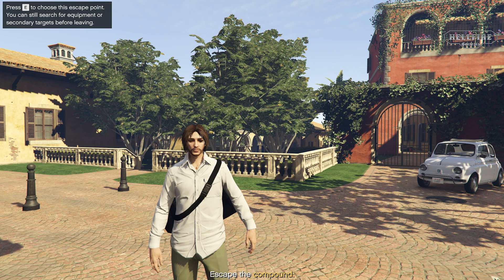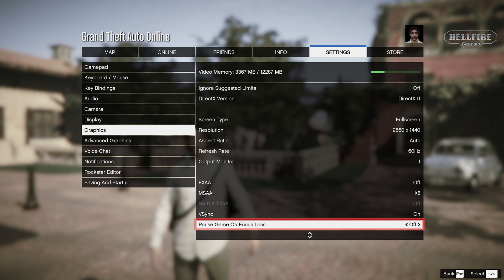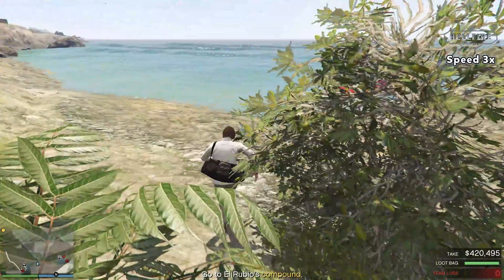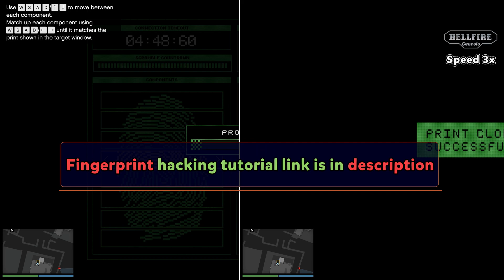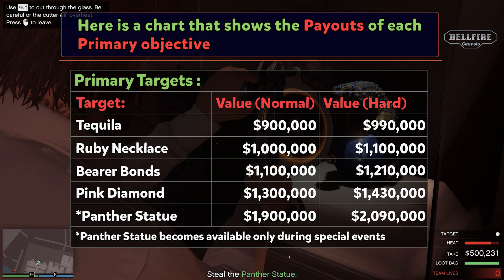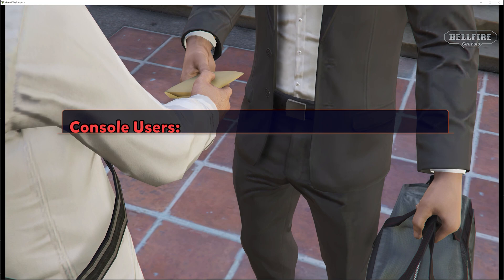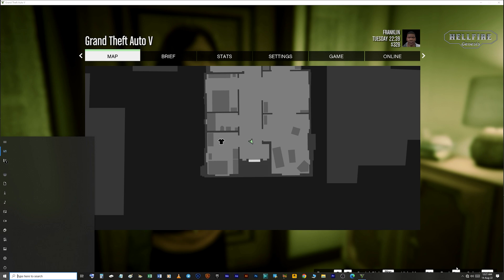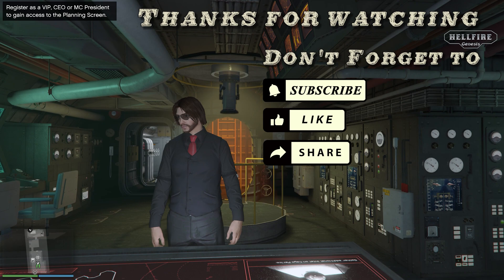Cayo Perico Heist REPLAY Glitch SOLO 100% No PREP needed | Best Way- UPDATED GUIDE After Patch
Cayo Perico Heist REPLAY Glitch SOLO 100% No PREP needed, 2.37m every 10 min.

00:00 - Intro
01:06 - Secondary loot
03:00 - Compound
05:40 - Escaping
06:06 - Replay Glitch
07:22 - Heist payout
07:50 - Ending

Gameplay/Guide:
This video shows how to repeat the Cayo Perico Heist Finale infinite times in Hard Mode, played solo with the Elite Challenge, Panther Statue as Primary Target. It is also valid for any other primary target.